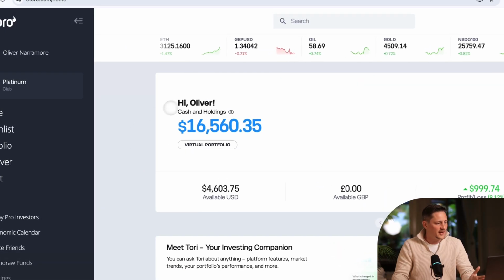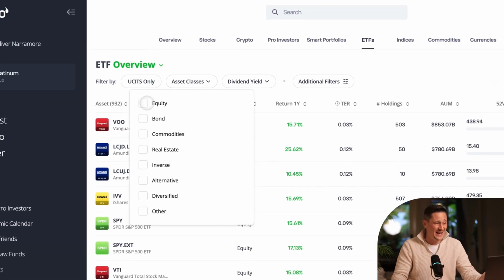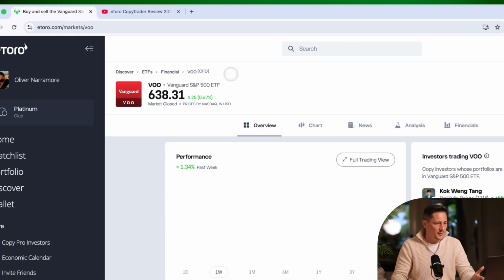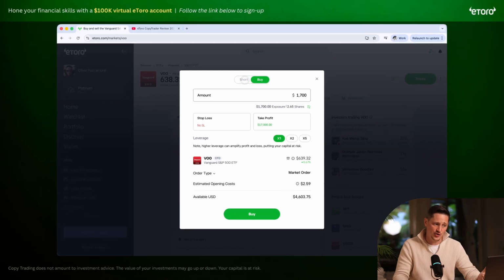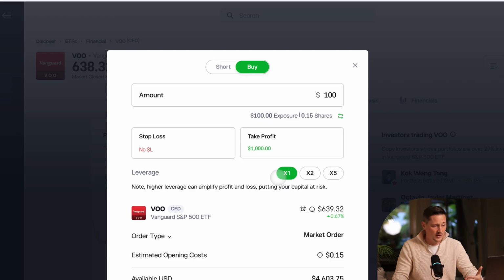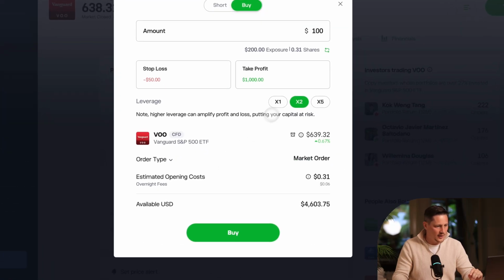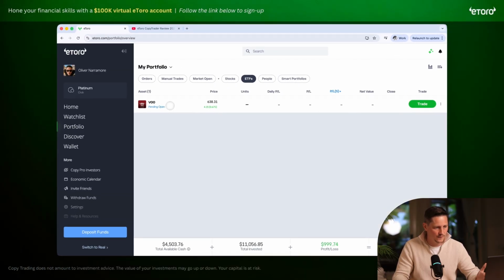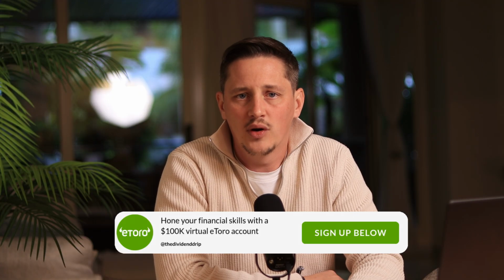How to Buy Stocks and ETFs on eToro in 2026 - eToro for Beginners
Start investing with the eToro demo account! 🤩

🆓 Download Your FREE Beginner’s Guide to Investing and my FREE Budget Tracker!

Are you looking to start your investing journey on eToro? In this video, I show you exactly how to use the eToro platform to purchase ETFs and stocks to build a solid long-term portfolio. Whether you're a complete beginner or an intermediate investor, this 2026 tutorial covers everything from navigating the dashboard to placing your first trade.

What you’ll learn in this eToro tutorial:
- Navigating the eToro Dashboard and Watchlists
- How to use the eToro Demo/Virtual account for risk-free practice
- Finding the best ETFs and stocks using the "Discover" tool
- Step-by-step guide to purchasing an ETF
- Managing your portfolio and closing trades
- Psychological tips for handling market dips

Timestamps:
0:00 - Introduction to eToro 2026
0:45 - Navigating the Dashboard & Watchlists
1:30 - How to Use the eToro Demo Account
2:15 - How to Find and Research ETFs
3:45 - Buying Your First ETF: Step-by-Step
5:30 - Portfolio Management & Closing Trades
7:00 - Investing Strategy & Risk Management

🛑 𝗜𝗙 𝗬𝗢𝗨 𝗪𝗔𝗡𝗧 𝗧𝗢 𝗕𝗘 𝗦𝗠𝗔𝗥𝗧 𝗪𝗜𝗧𝗛 𝗠𝗢𝗡𝗘𝗬, 𝗥𝗘𝗔𝗗 𝗧𝗛𝗘𝗦𝗘 𝗗𝗔𝗠𝗡 𝗕𝗢𝗢𝗞𝗦!
My Essential Reading List for Financial Success

𝟭. 𝗕𝗲𝘀𝘁 𝗥𝗲𝗮𝗱: The Financial Education They Forgot to Teach You in School. - A shocking, foundational look at how the rich teach their kids about money, assets, and liabilities—and how you can apply the same lessons.

𝟮. 𝗜𝗻𝘃𝗲𝘀𝘁𝗶𝗻𝗴 𝗕𝗶𝗯𝗹𝗲: The Timeless Strategy That Protects Your Money. - Warren Buffett calls this the best book on investing ever written. Learn the core principles of value investing to profit safely in the stock market.

𝟯. 𝗔𝗰𝘁𝗶𝗼𝗻 𝗽𝗹𝗮𝗻: The 6-Week, No-Excuses Program to Automate Your Finances. - Stop feeling guilty about money! Learn the exact steps to crush debt, automate savings, and set up your spending plan to live a Rich Life.

𝟰. 𝗘𝘀𝘀𝗲𝗻𝘁𝗶𝗮𝗹 𝗥𝗲𝗮𝗱: Stop Relying on Motivation; Start Building Systems. - Discover the simple, science-backed framework to get 1% better every day and achieve massive long-term results without relying on willpower.

𝟱. 𝗠𝗶𝗻𝗱𝘀𝗲𝘁 𝗦𝗵𝗶𝗳𝘁: How to Escape the 9-to-5 and Live Anywhere. - A radical guide to redefining wealth, automating income, and maximizing life experience with less time spent working.

𝟲. 𝗣𝗿𝗼𝗱𝘂𝗰𝘁𝗶𝘃𝗶𝘁𝘆 𝗦𝗲𝗰𝗿𝗲𝘁: Why Being Busy is Not the Same as Being Productive. - Learn the one crucial skill for success in a distracted world: how to focus without distraction on cognitively demanding tasks.

𝟳. 𝗧𝗶𝗺𝗲𝗹𝗲𝘀𝘀 𝗖𝗹𝗮𝘀𝘀𝗶𝗰: The #1 Skill for Any Human Being. - Master the fundamental techniques for handling people, winning them over to your way of thinking, and becoming an effective leader.

This content is intended for informational and entertainment purposes only. The Dividend Drip does not offer tax, legal, or investment advice. Be sure to consult a qualified financial advisor before making any investment decisions. Keep in mind that all investments carry risks, including the potential loss of your initial capital. Past performance is not a guarantee of future results. Your support helps keep The Dividend Drip growing—thank you!